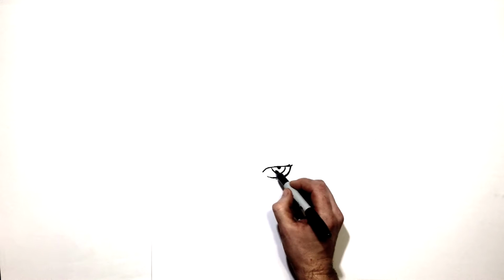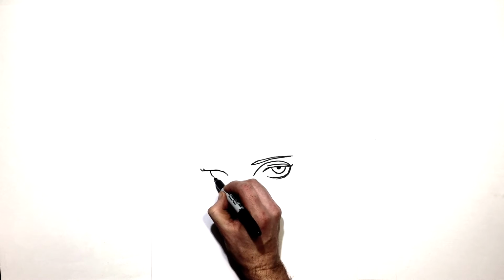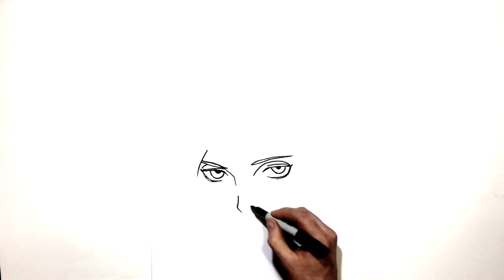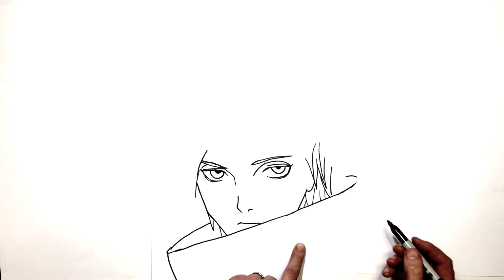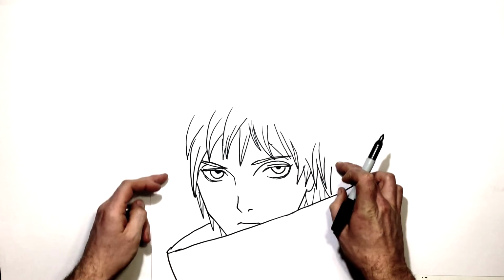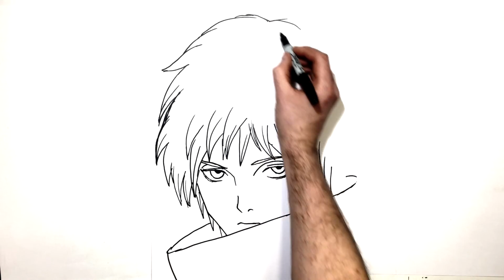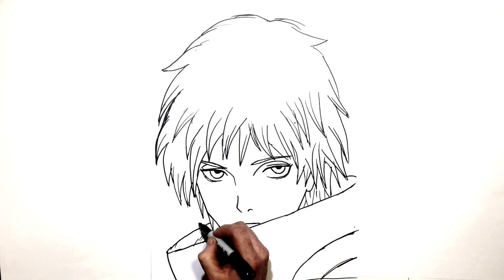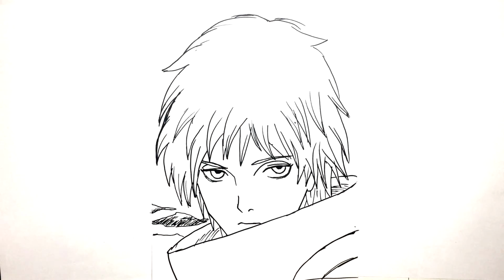How to Draw Sasori | Step By Step | Naruto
Learn to draw Sasori from naruto, step by step. Narrated drawing tutorial. Enjoy!